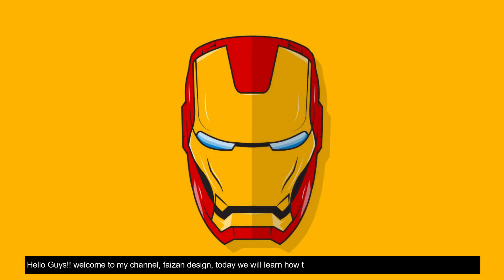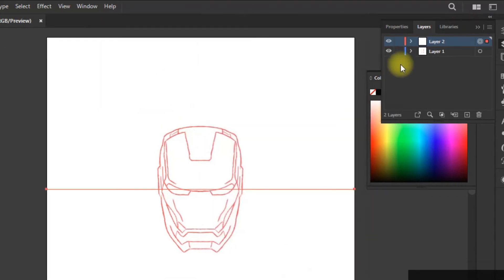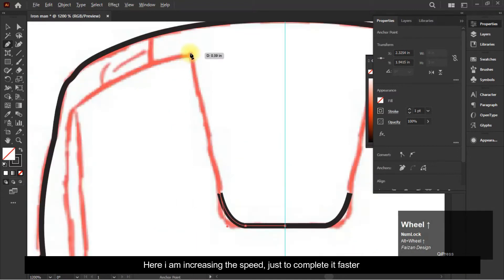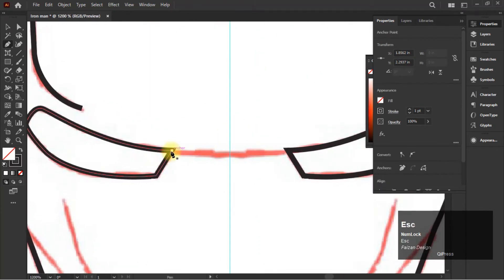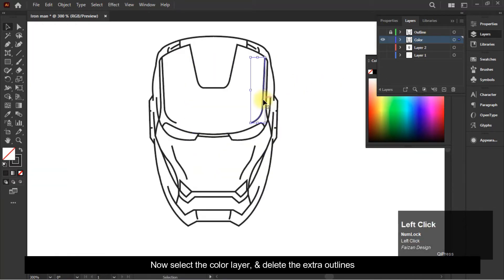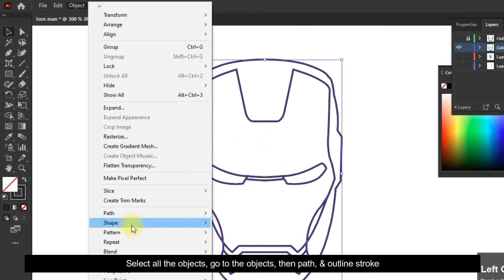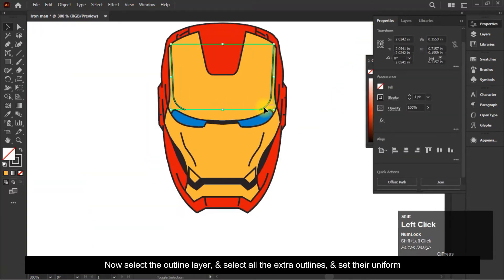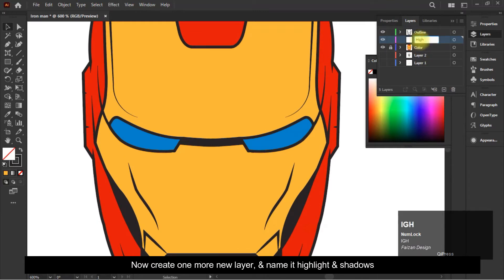How to create a simple vector art in Illustrator I Illustrator Tutorial I Iron Man Illustration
Hey Viewers what's up, Faizan here, today we will learn step by step process to design vector art or Illustration using Sketch, I designed this vector art using a sketch  image. this tutorial is mainly focused on beginners who are new in adobe illustrator.

Illustrator Tutorial
Illustrator Step by Step
Illustration Tutorial
Vector Tutorial
Adobe Tutorial
Iron Man Illustration
Iron Man Vector Art
Flat Vector
Vector art